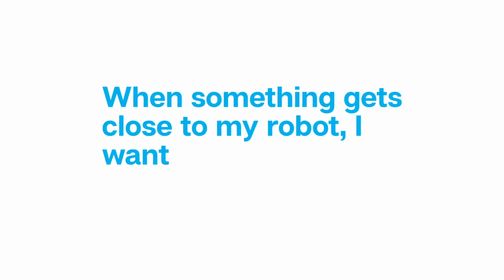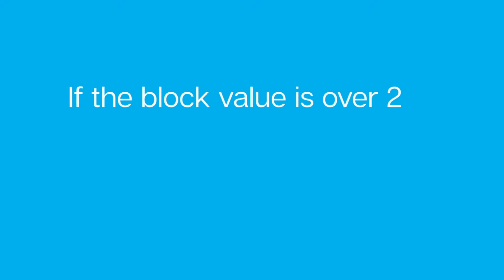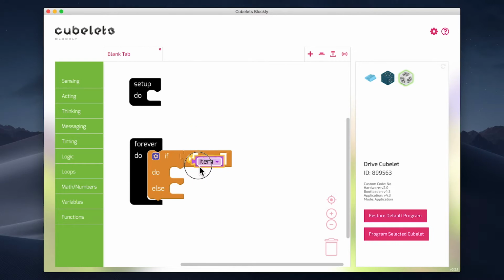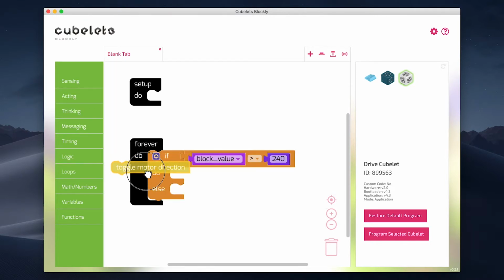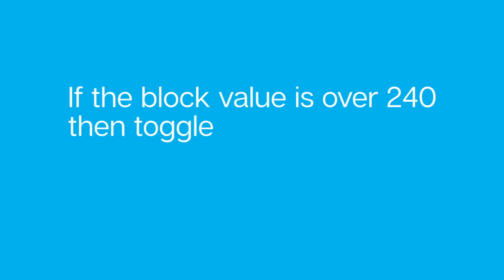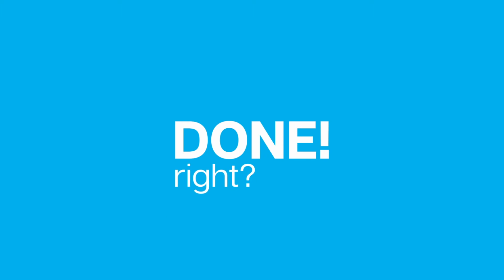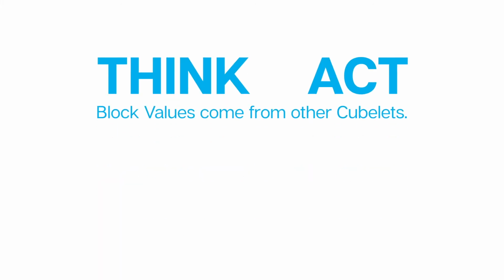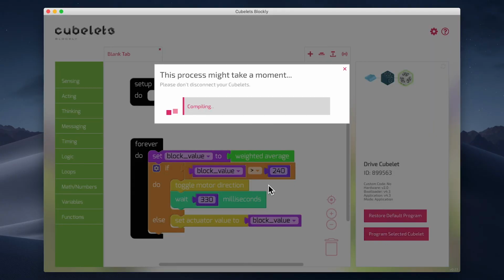Toggle motor direction with the Drive Cubelet in Cubelets Blockly. Create with Cubelets - Ep. 9.4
Episode number 9.4 of Create with Cubelets: A tutorial series to help you imagine, make, teach, and create more with Cubelets® robot blocks.

In this episode, we’ll examine the Acting submenu in Cubelets Blockly to see how you can create custom programs for Drive Cubelets.